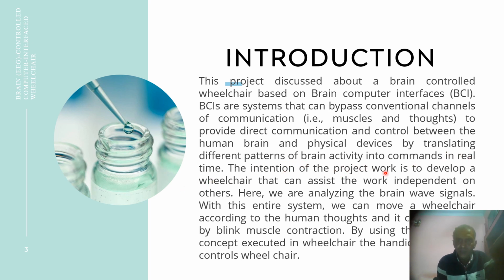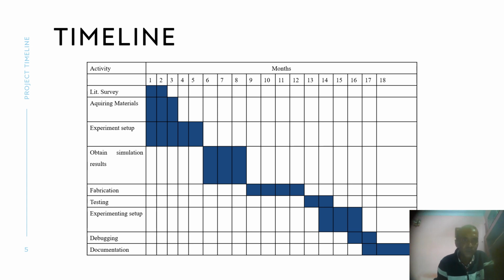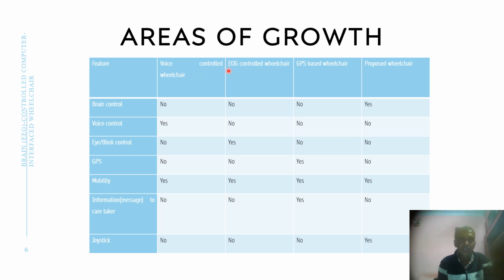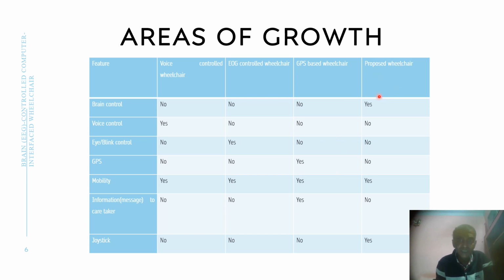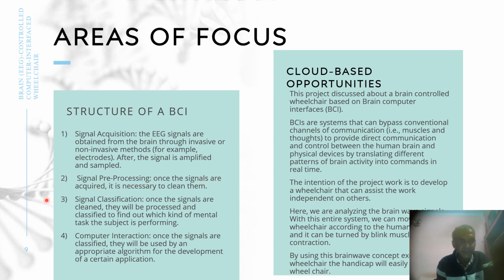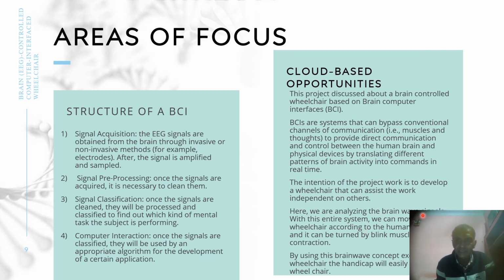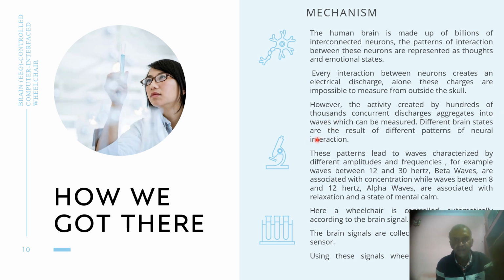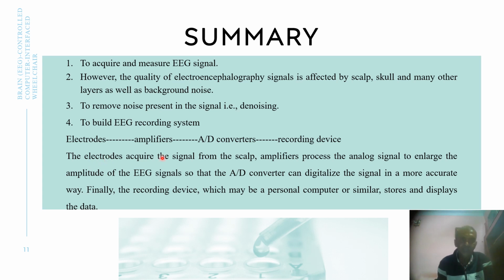Brain EEG Controlled Computer Interfaced Wheelchair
It is about Brain EEG Controlled Interfaced Wheelchair for Students, Researchers & entrepreneurs.